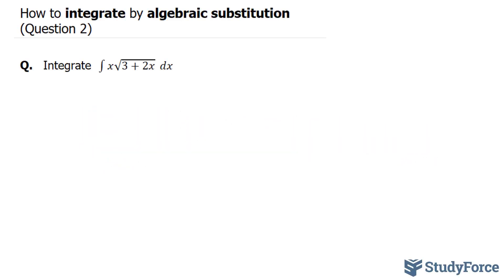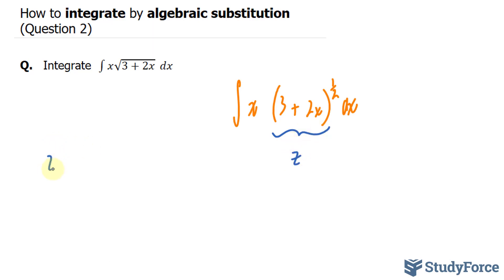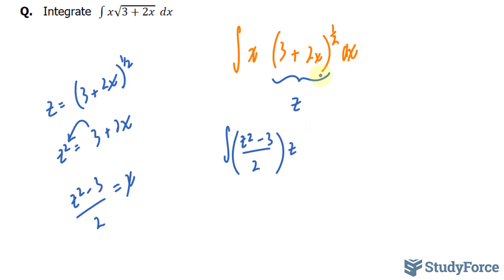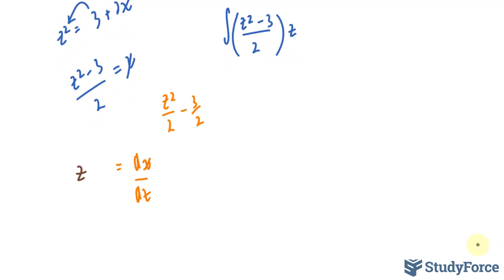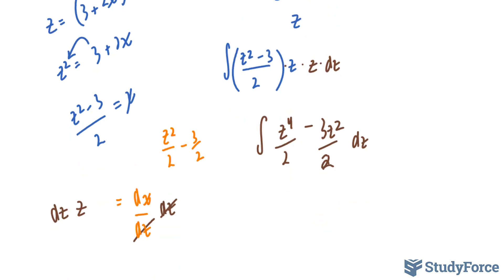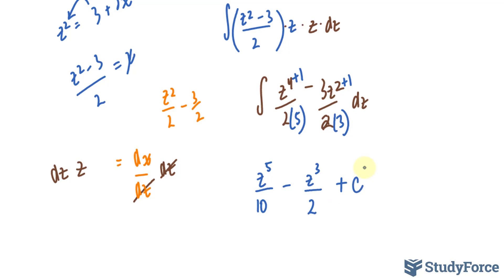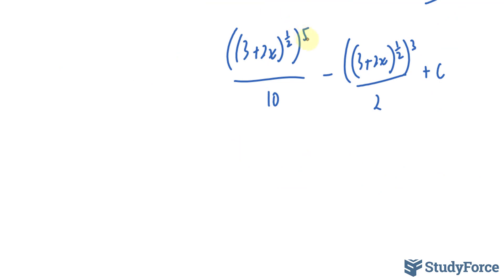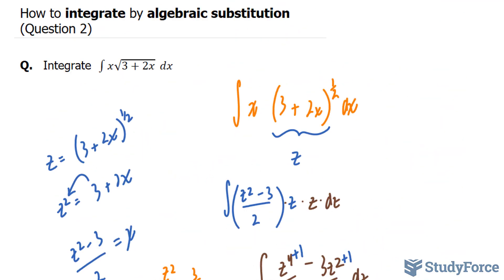📚 How to integrate by algebraic substitution (Question 2)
Expressions containing fractional powers of a binomial.

Q.   Integrate  ∫▒〖x√(3+2x)〗  dx